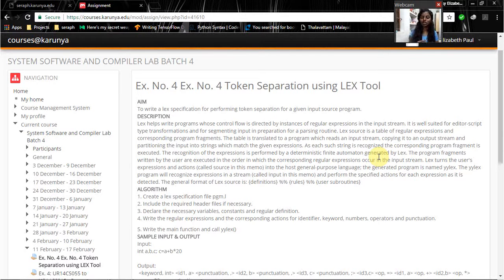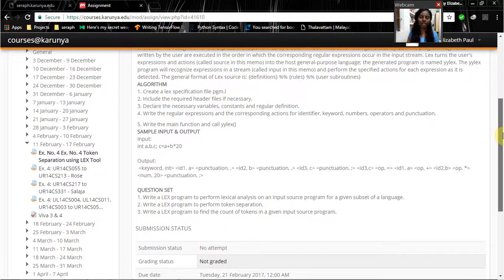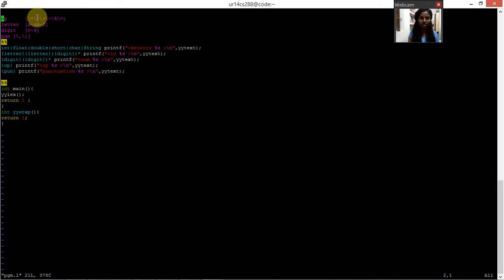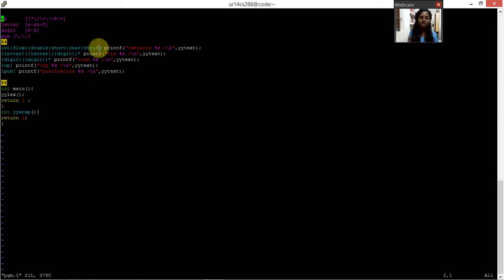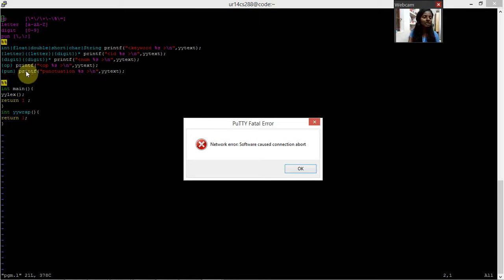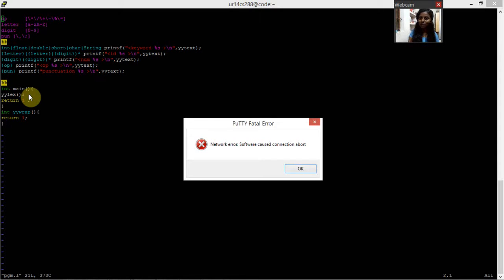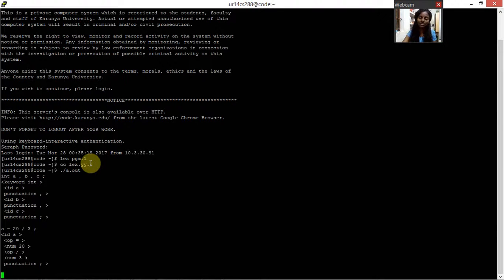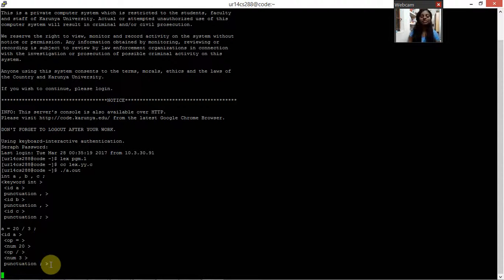Compiler Lab 4 - Lex analysis